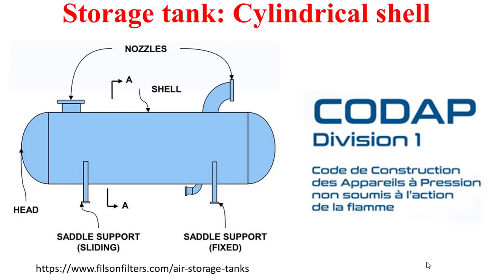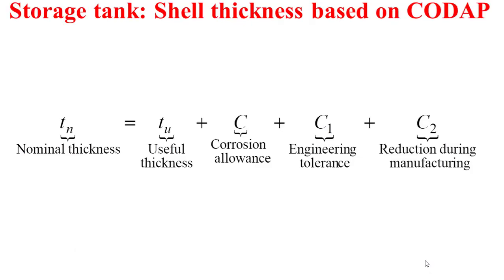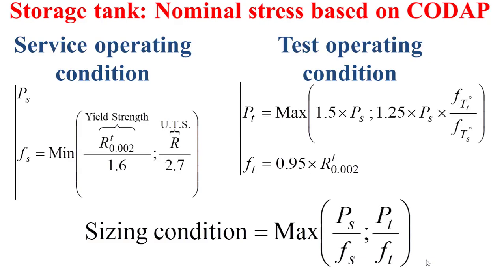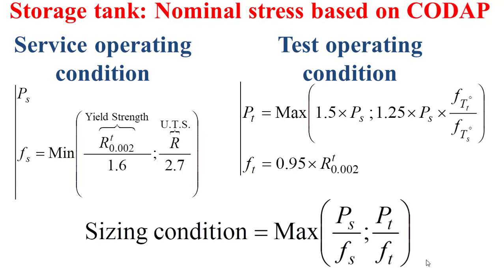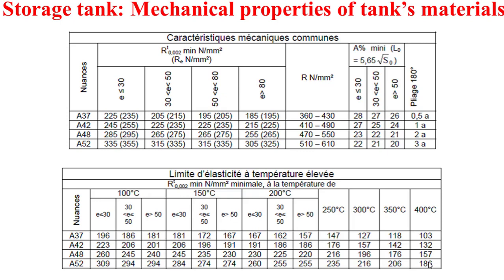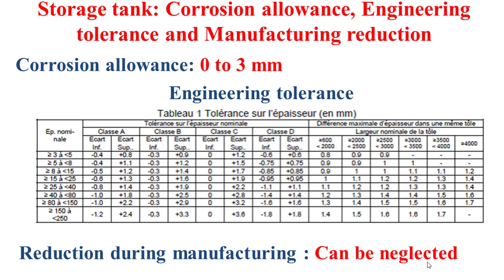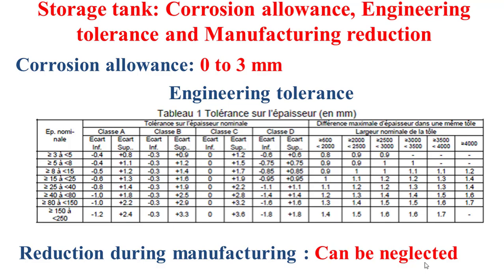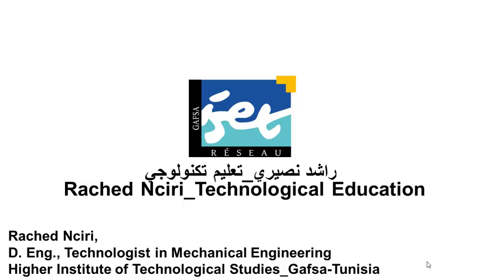Storage tank_Sizing of the shell thickness_CODAP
This educational video technologically introduces the principal rules governing the sizing of the shell thickness based on the calculation code CODAP.
00:00 Intro
00:26 Storage tank: Cylindrical shell
00:54 Storage tank: Shell thickness based on CODAP
04:48 Storage tank: Nominal stress based on CODAP
07:21 Storage tank: Mechanical properties of tank's materials
08:07 Storage tank: Welding coefficient based on CODAP
10:01 Storage tank: Corrosion allowance, Engineering tolerance and Manufacturing reduction
12:52 Storage tank: Standard plate thicknesses for PV
13:52 End